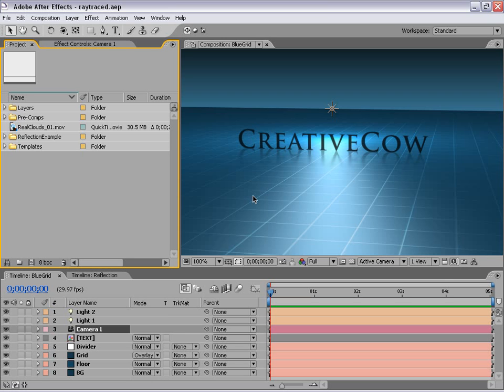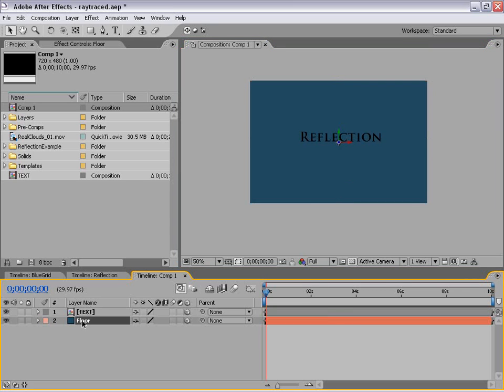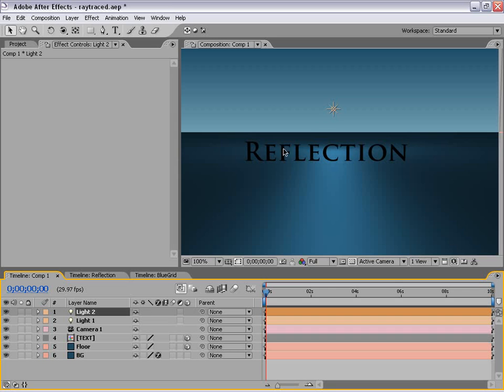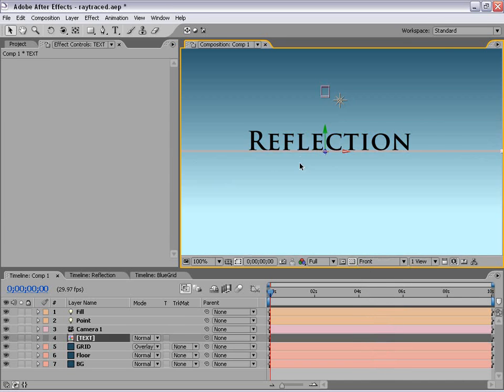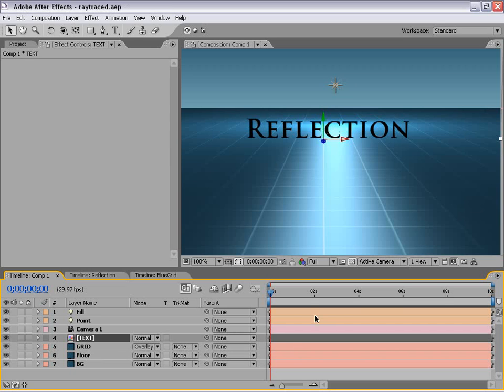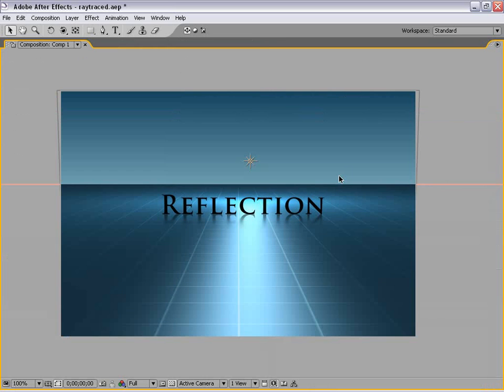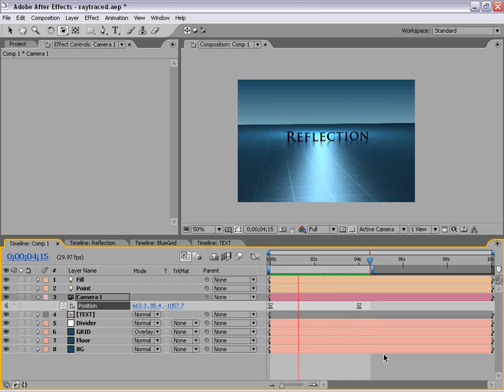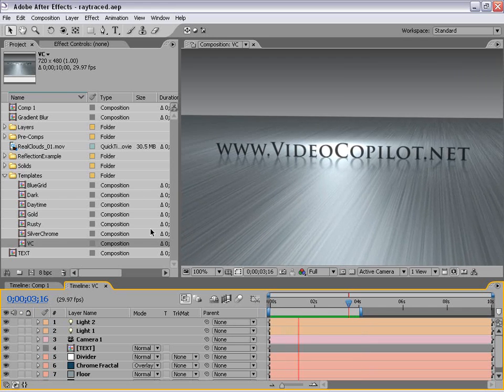After Effects Tutorial 17. 3D Reflections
• Create easy 3D reflections with no plug-ins
• Simulate reflective falloff and blurry reflections